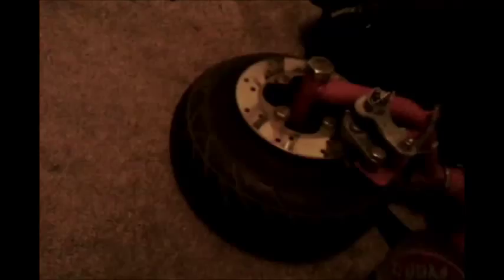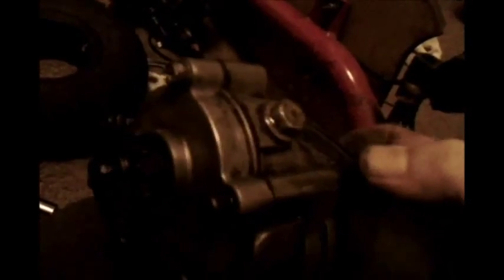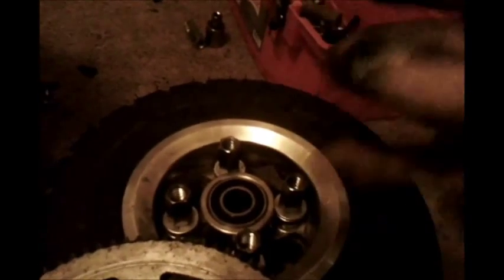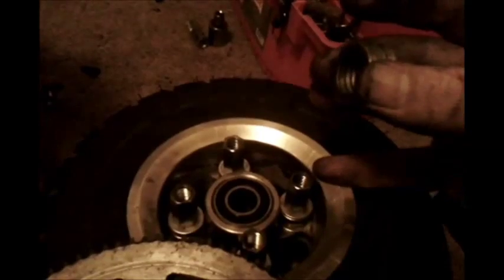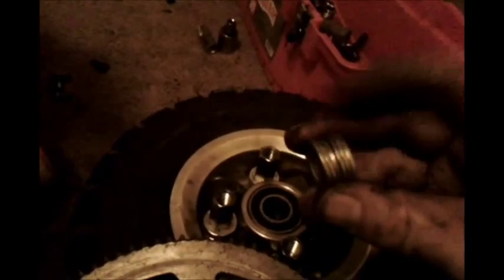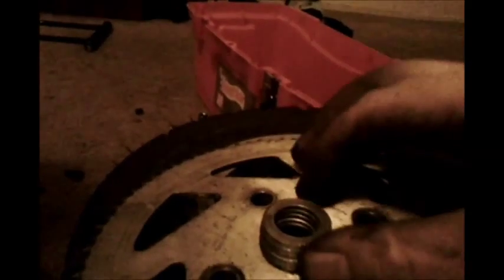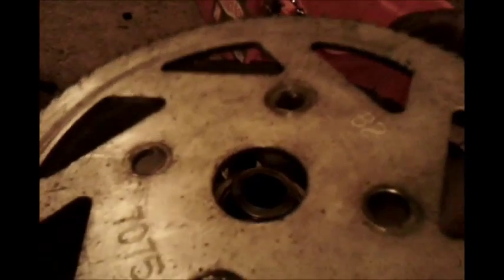Go-Ped Goped Bigfoot Geo to GSR Cruiser Chain Driven Conversion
2nd engine mount bolt and nut for engine mount to frame

Wheel sprocket screws

GSR cruiser Engine mount bolts (4) for mounting flywheel cover to the engine mount

GSR cruiser Engine Mount with clutchbell installed

GSR/GSR cruiser Pinion sprocket 6T

GSR/GSR cruiser Sprocket 82T

GSR cruiser 25HD 45 Segment chain

7" rear axle (5/8) and nut

GSR 1" axle spacer

GSR Wheel to Sprocket spacers (4)

Screws/Bolts for GSR wheel to sprocket spacers (if you don't like hardware stores)

Loctite for Pinion Sprocket... I lost mine and it wasn't fun.

When you are taking apart the Stock Bigfoot rim, be sure to take all of the air out of it before loosening the bolts and nuts. This is really important or your rim may crack.

The Bigfoot bolt will be in there tightly and needs to be hammerd out with a punch or a screwdriver that can take a beating.

Put the Wheel to sprocket spacers on. I use a different method for putting mine on. I have two socket wrenches one with a long socket and one with an extension and I tighten the bolt and nut together. Then I put the four washers on and the long nut on top and use two socket wrenches again to tighten it. Try to tighten each bolt in a star pattern instead of just wrenching one down all the way.

You will want to check if your chain is sufficient length so dremel or hacksaw off your stock frame exahust tube. Your engine mount should be able to be upright. Put the two bolts in and screw the pinion sprocket in. Dont loctite the pinion in yet because you may be able to adjust the side to side movement with the screw.

If you were smart (unlike me), you bought a GSR spacer and can just put the sprocket on the rear tire with the wheel sprocket screws. lay the chain on top of the rear tire sprocket before you put the axle through or you will have to break the chain or take the axle off again to get it on later. Put the spacer on the 7" axle and the sprocket on. The wheel and tire sprocket should pass over it.

If the engine mount is on and the rear tire is all on. You may be asking "why did I do that when I can't put the engine mount bolts in?" Check the chain. Make sure it isn't binding and be sure that your chain is on straight. You should be able to adjust the vertical tension of the chain with the engine mount bolts. Keep in mind your chain will actually get a little bigger over time. If you haven't loctited the pinion sprocket you may be able to move it out a little to move the chain left (toward the tank). It is better to keep the chain away from the tire but if your chain is way to far right, unscrew the pinion a little or cut the Gsr spacer with a dremel tool or hacksaw.

The loctite should hold the screw in place if you allow it to fully dry. Some Pedders may tell you that you dont need to loctite the sprocket pinion but they are assuming your goped will always have a load and never achieve top speed. The pinion is threaded so when the engine accellerates it tightens but when going downhill or deaccellerating on the engine, it will unscrew.

All you have to do is bolt the engine on which means you will have to take the tire off again. Aren't you glad you bought a Gsr spacer?

Enjoy riding in the rain. Farewell.